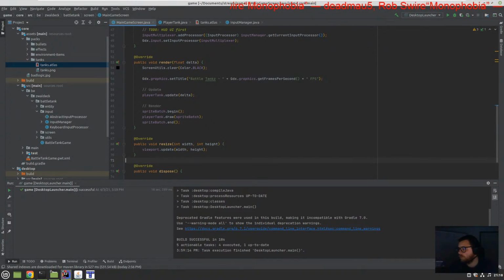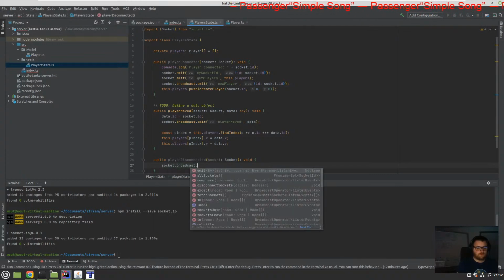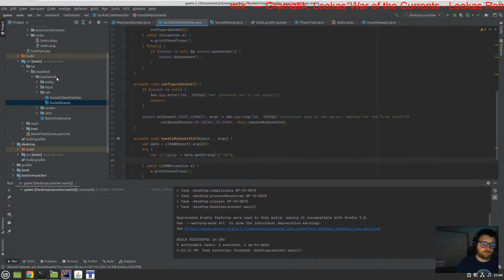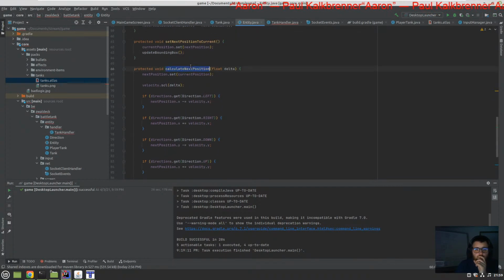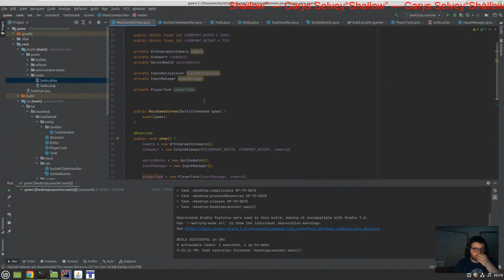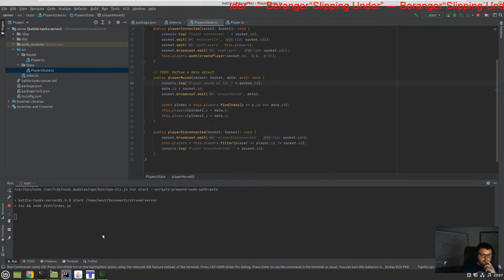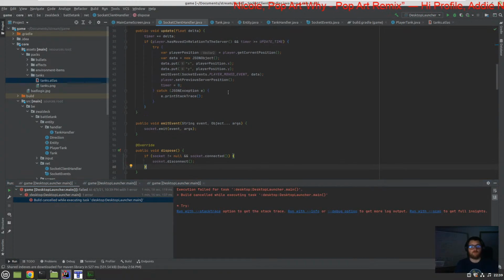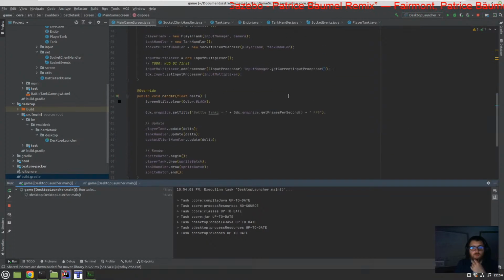Multiplayer Game development | Java | LibGDX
A multiplayer game written in Java with LibGDX.